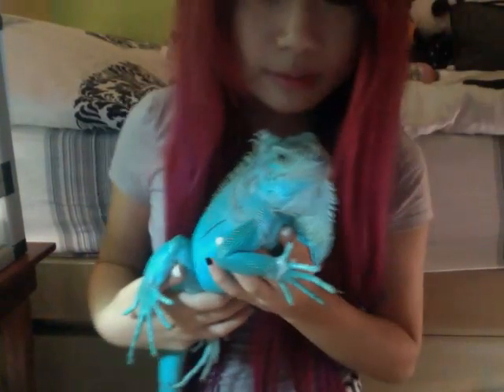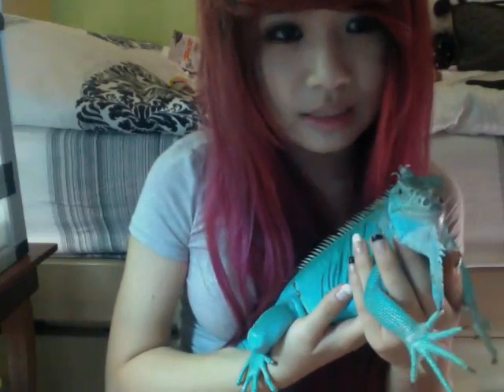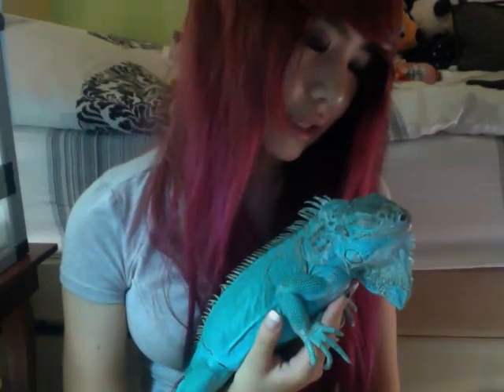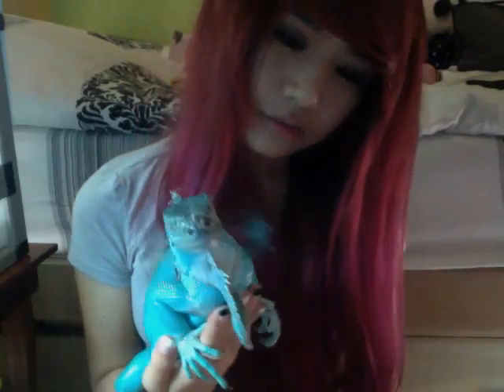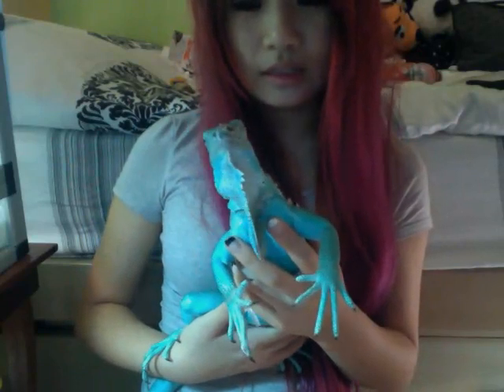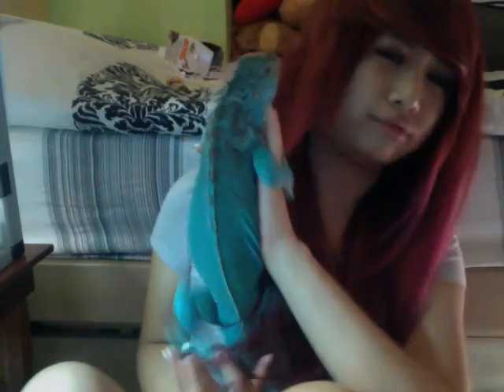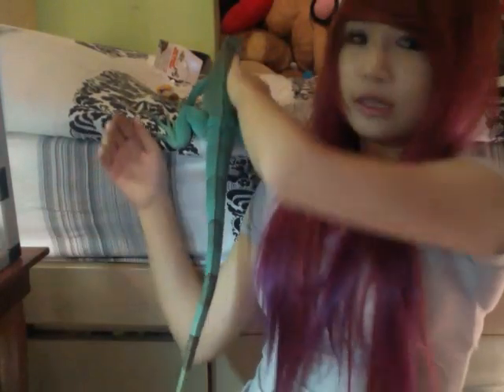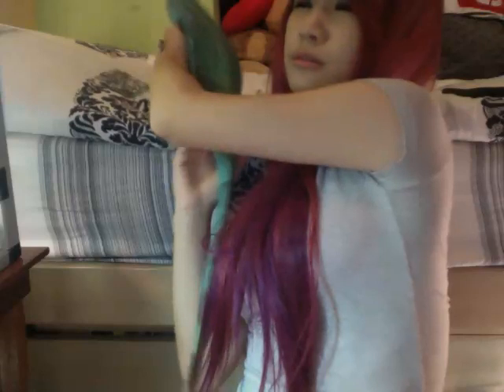Subadult Blue Axanthic Iguana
My new babygirl Alaska, she's an axanthic iguana around 3ft long.